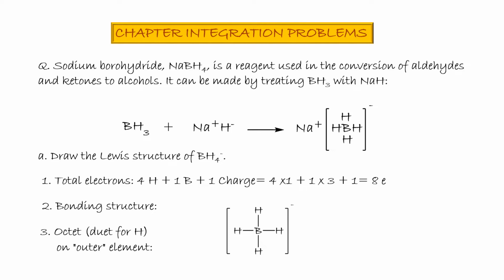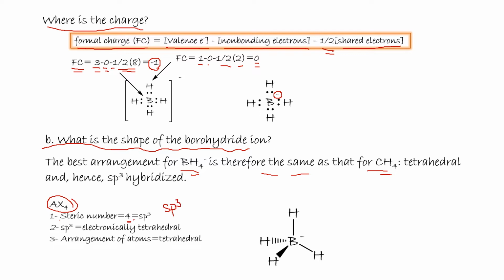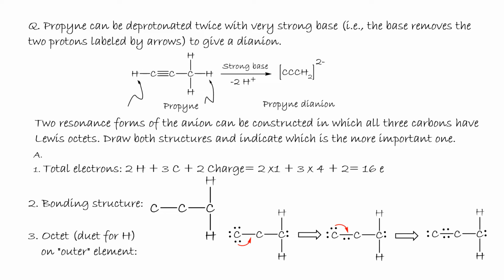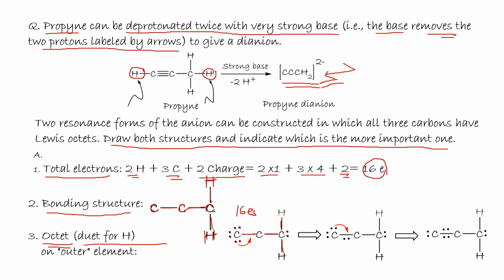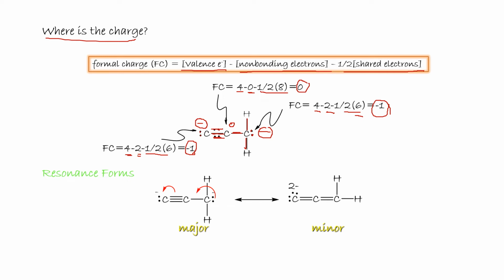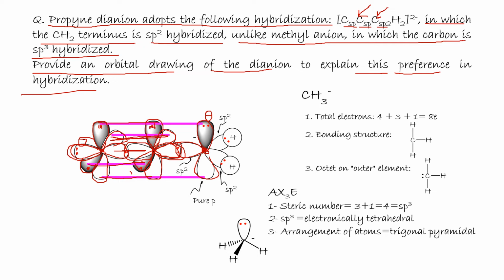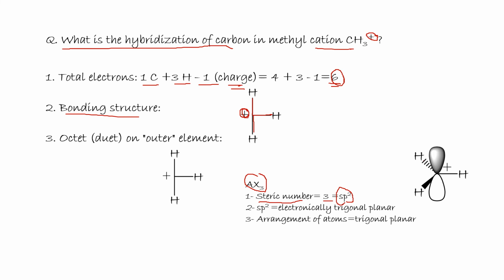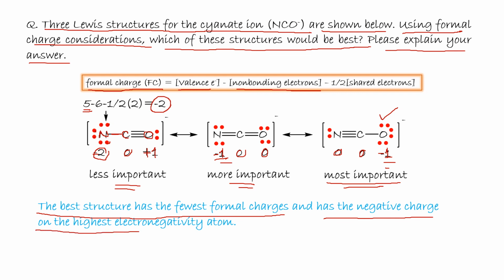Lecture 5 Organic Chemistry I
Amer's School of Organic Chemistry I, Chapter Integration Problems, Resonance structures, Formal charges, Hybridization